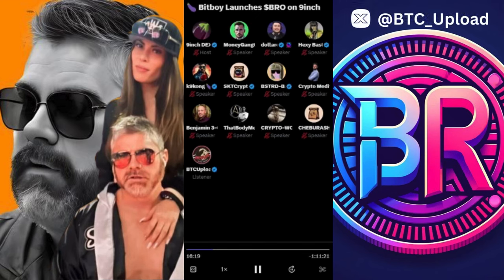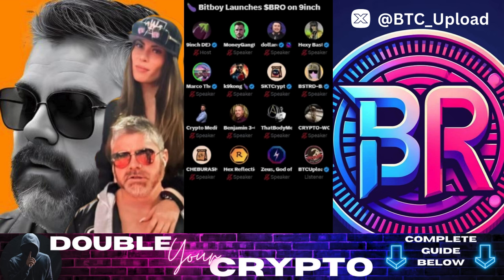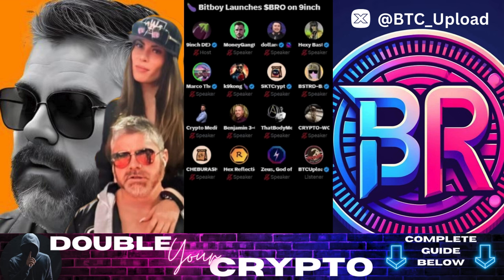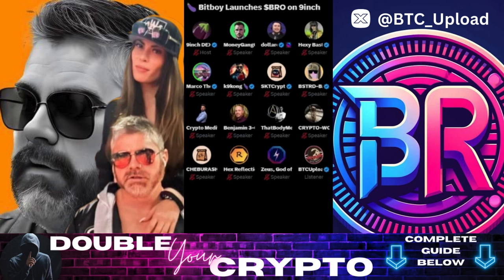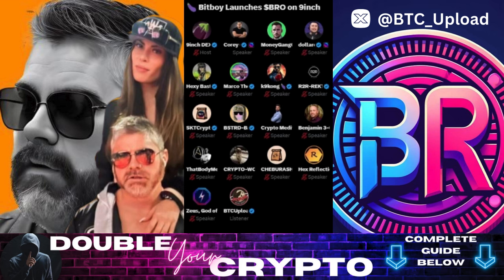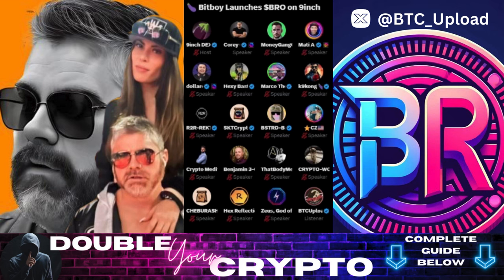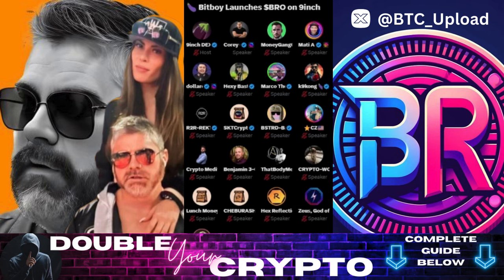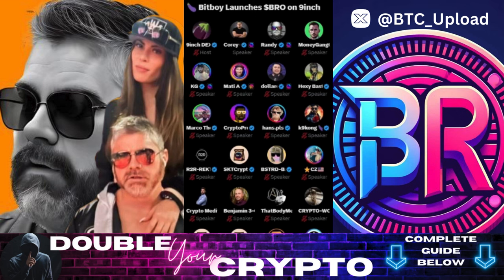🚨 BitBoy Launches BRO Token on Pulsechain: BROmance Hits 9inch DeFi Exchange🍆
BitBoy launches the BRO Token on Pulsechain, creating a buzz on the 9inch DeFi Exchange. This token is more than just a financial asset; it's a symbol of friendship, marketed as a "No Girls Allowed Club." BROmance represents the camaraderie among its holders. Find out why this unique token is turning heads in the crypto community and discover its impact on the Pulsechain ecosystem. Get insights into what makes this token stand out, and why it's gaining traction among crypto enthusiasts.

Every Share on Social Media is Much Appreciated, Thank you 😊

*None of this is meant to be taken as investment advice, only for entertainment and educational purposes. Always do your own research!*